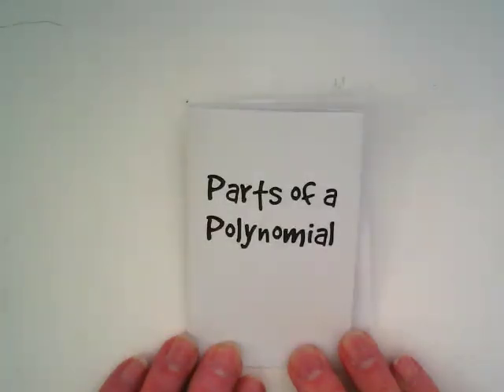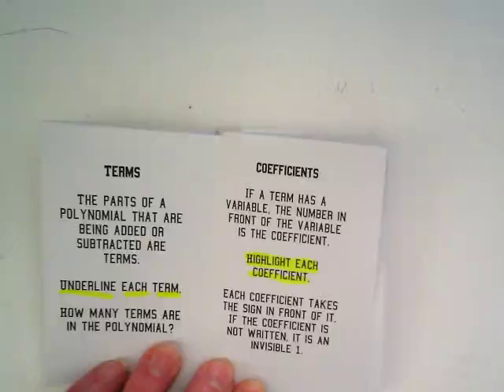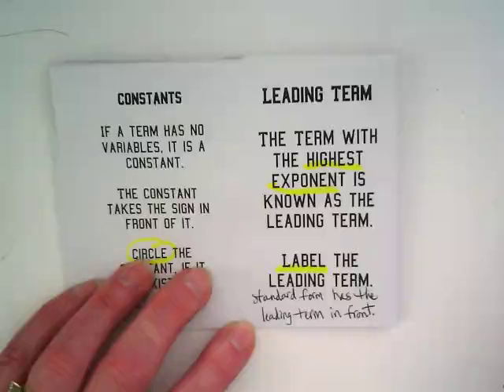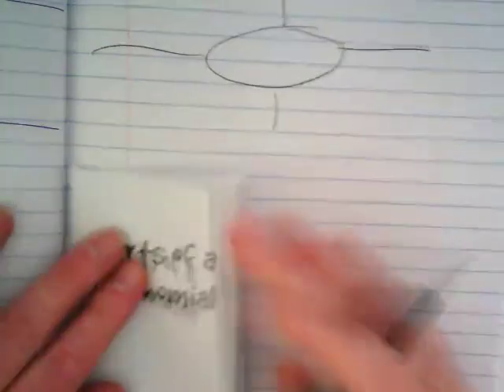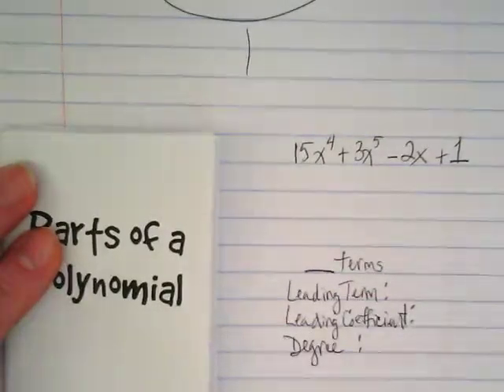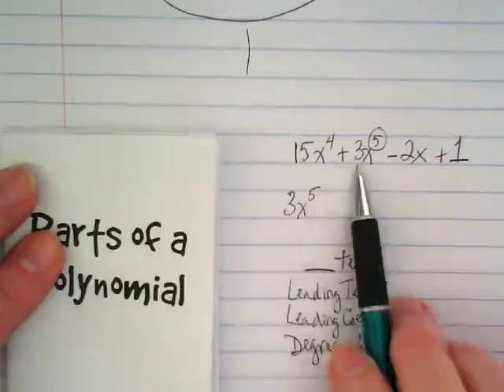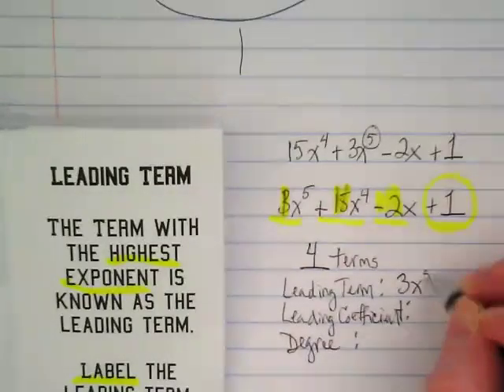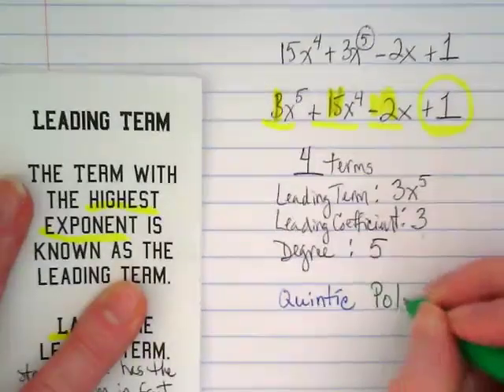Adding and Subtracting Polynomials